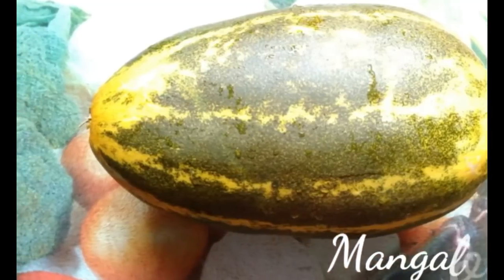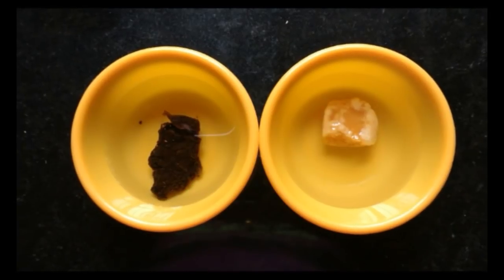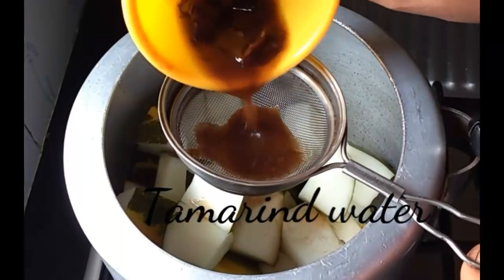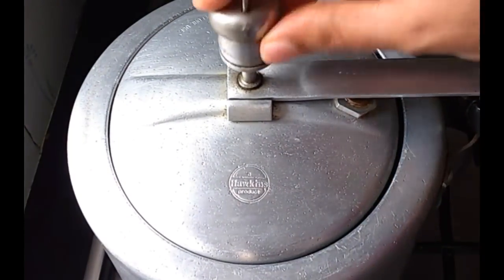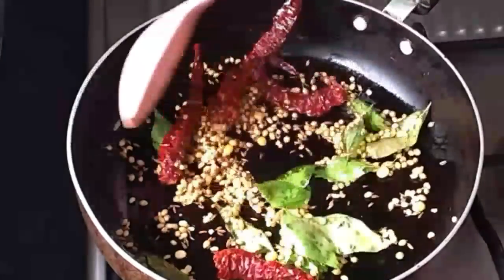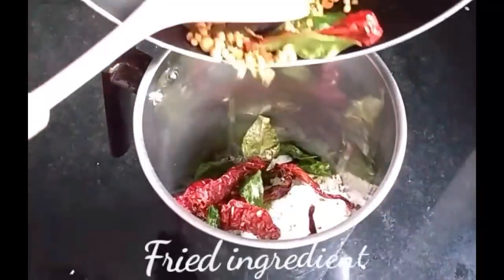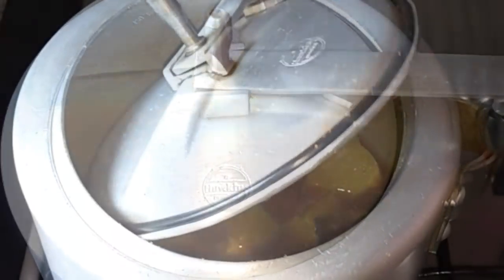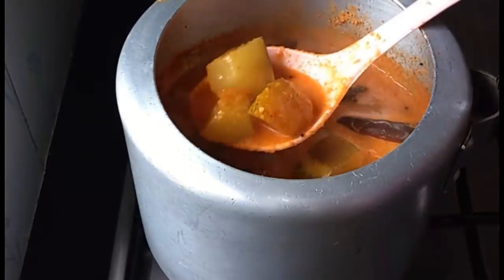Mangaluru southekayi huli | Mangalore Cucumber Curry Recipe | Udupi Mangalore style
Mangalore cucumber curry is prepared with special kind of cucumber usually grown in Karnataka regions. They have unique flavour and roasted condiments enhance the taste and is prepared without dal.
For More Mangalorean recipe videos

Music courtesy: Nicolei heidlas